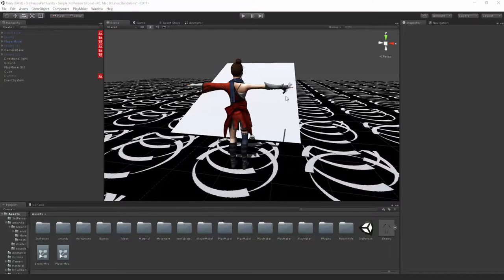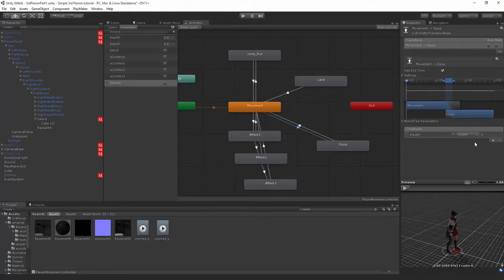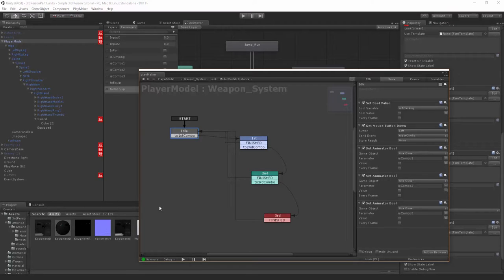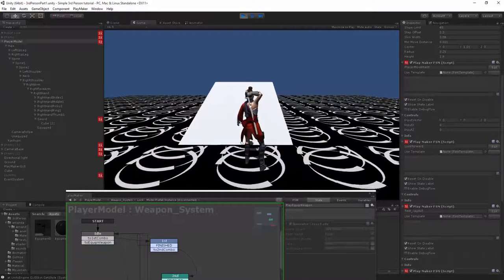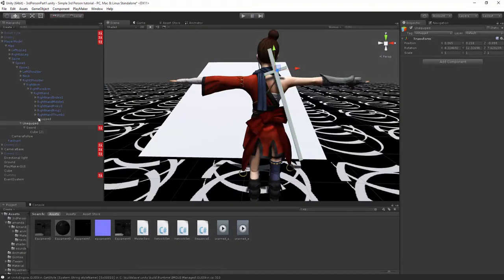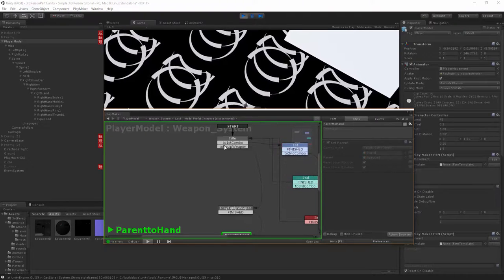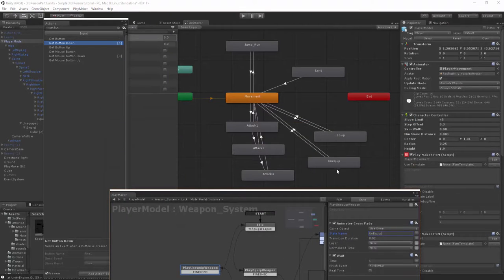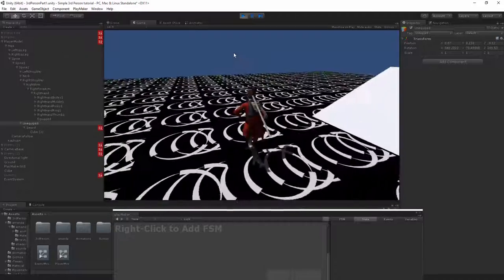Creating an Equip and Unequip System for your Player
This is a quick tutorial showing you how to create an equip and unequip system for your game using animations and a little bit of parenting magic.